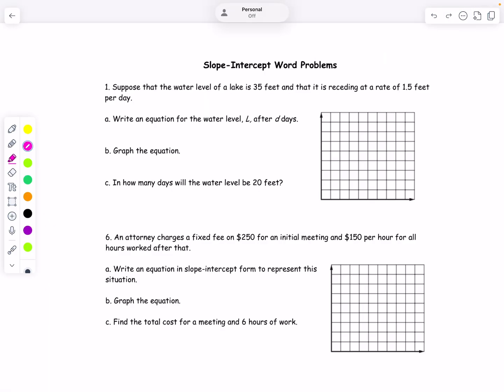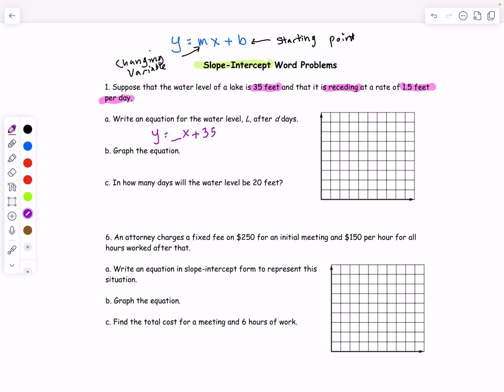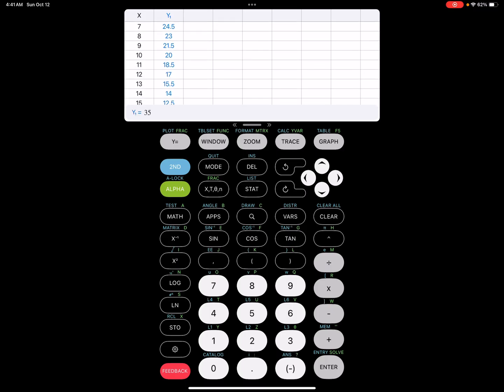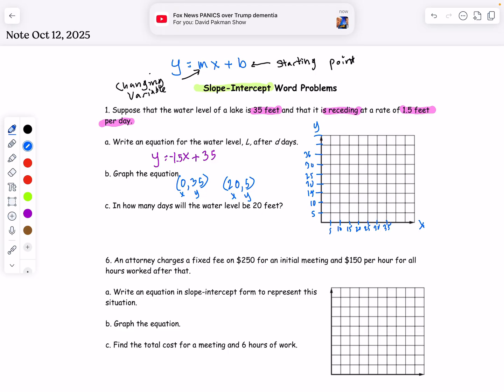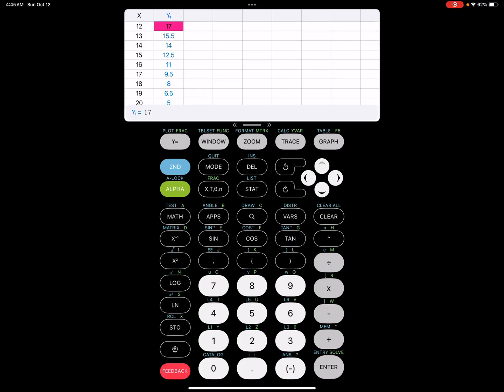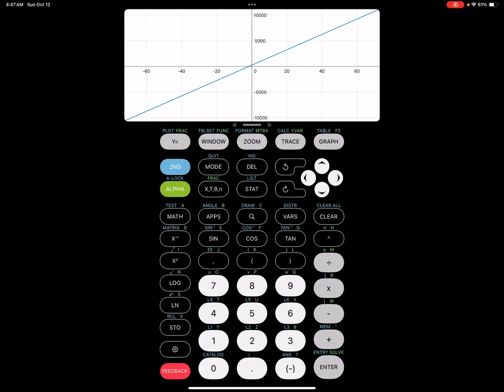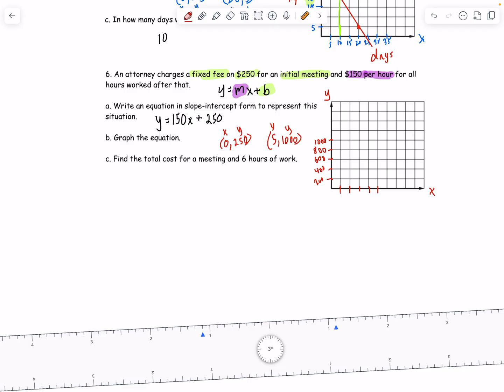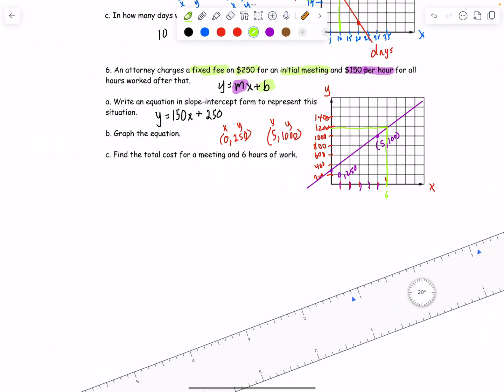Word Problems and Linear Equations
Solving word problems using Slope Intercept Form and our calculators